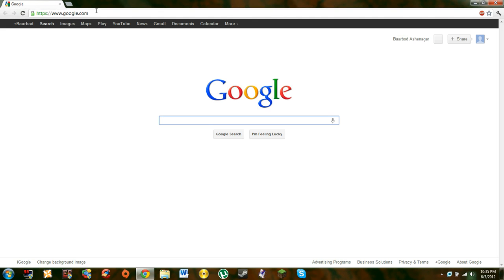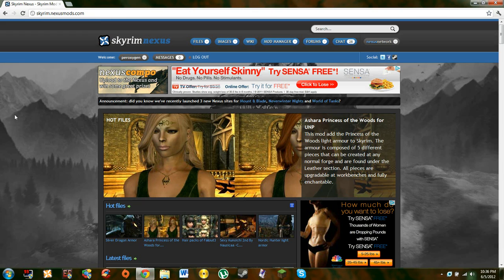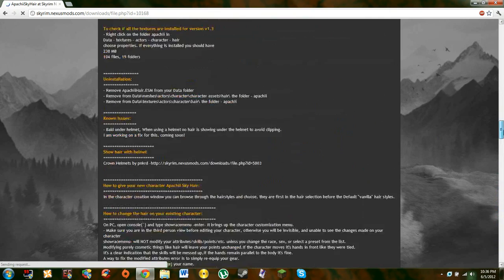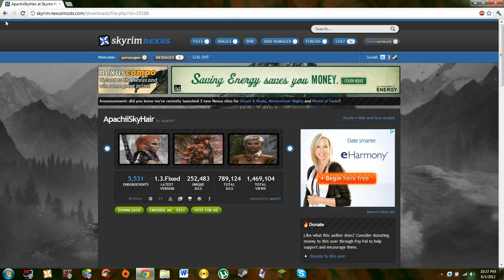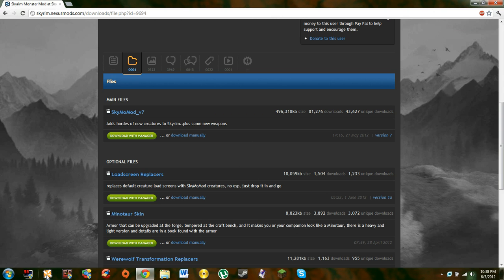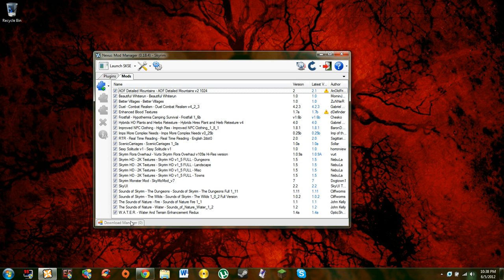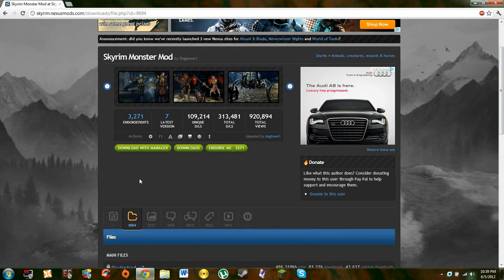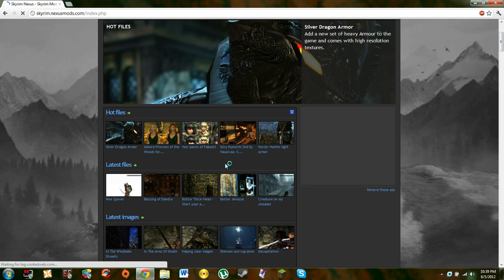The Elder Scrolls V: Skyrim How to use the Skyrim Nexus Mod manager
This is a tutorial on how to use the mod manager for Skyrim